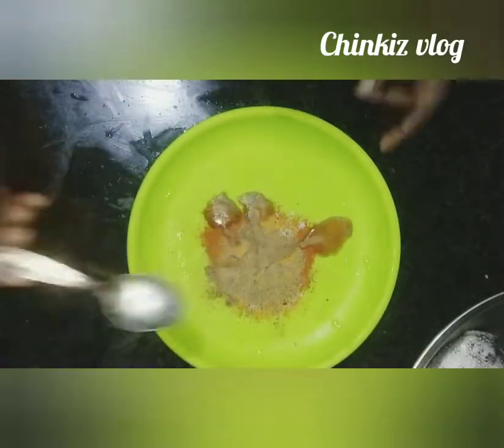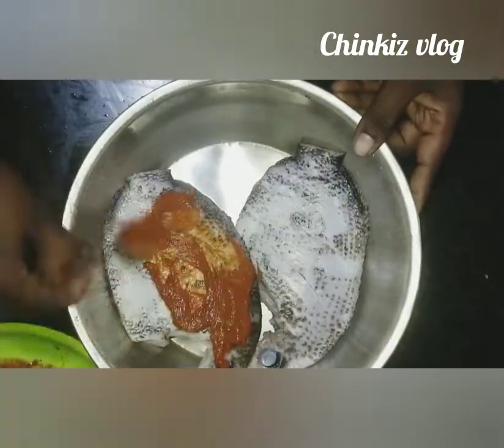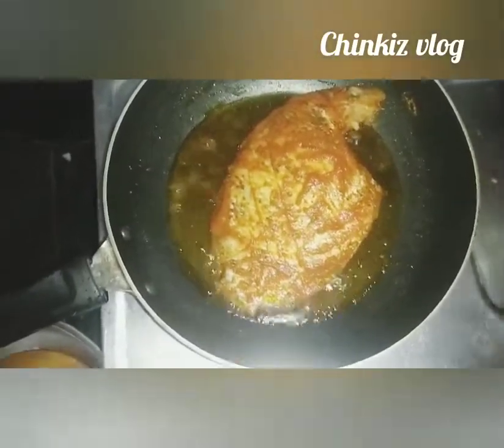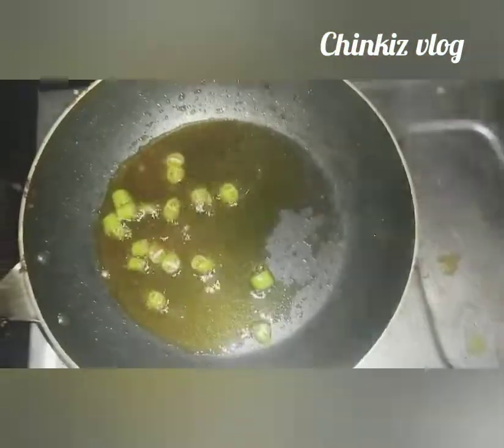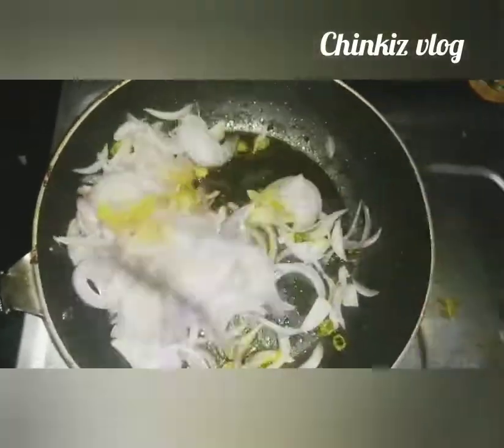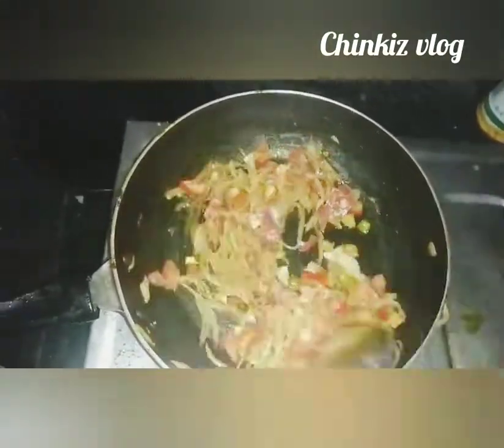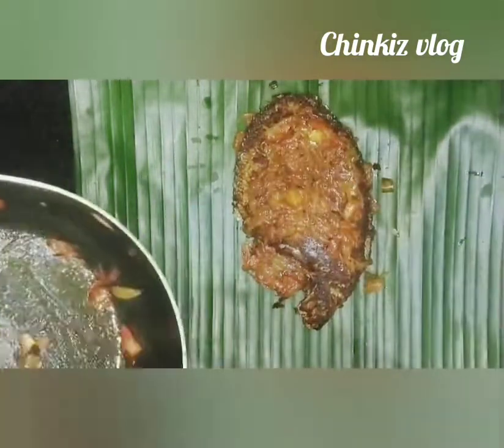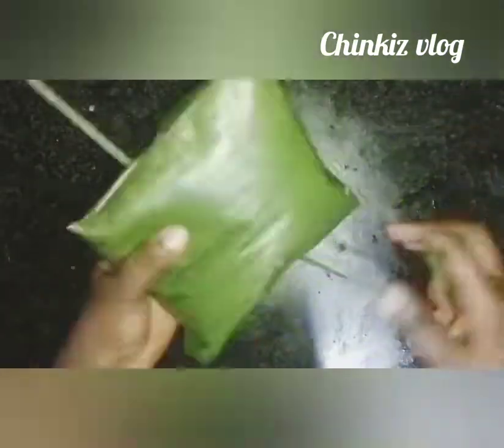കരിമീൻ ഉണ്ടോ അടിപൊളി ഫ്രൈ ചെയാംeasyreceipe